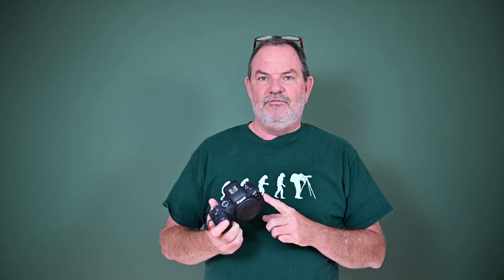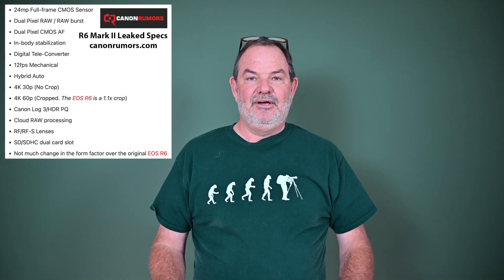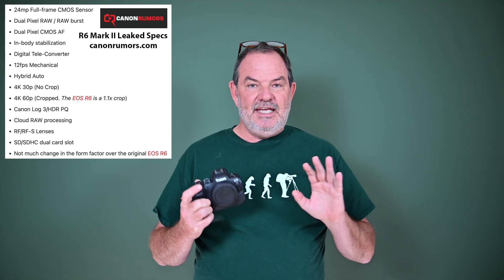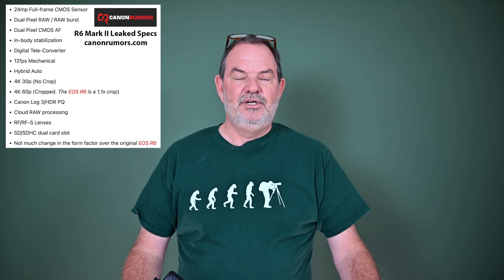Canon R6 Mark II Stacked Sensor Speculations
I weigh in on the recent rumors about the upcoming Canon EOS R6 Mark II and whether or not it will have a stacked sensor!